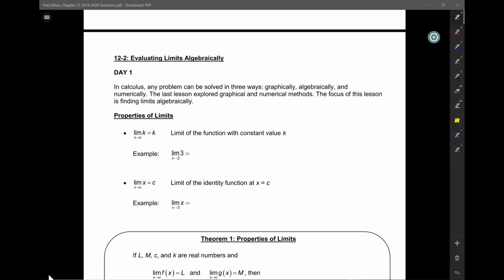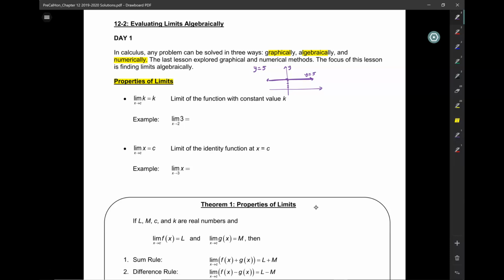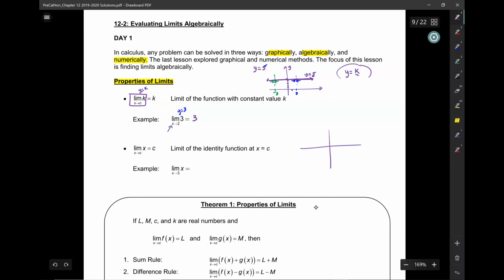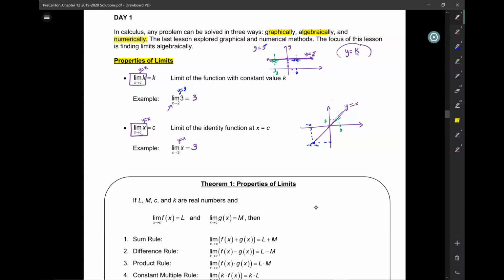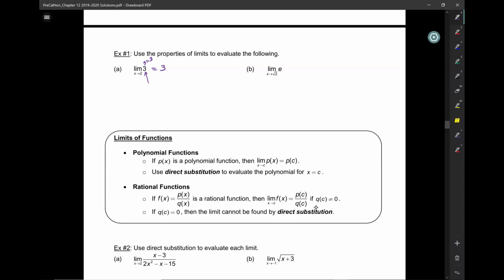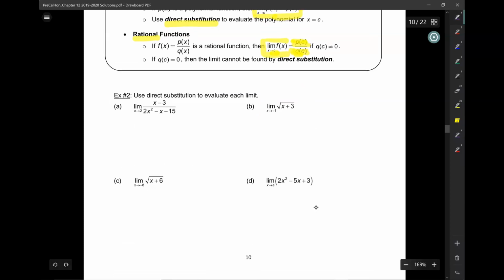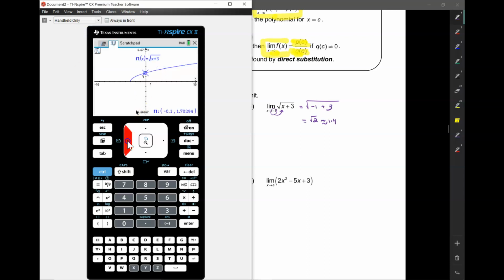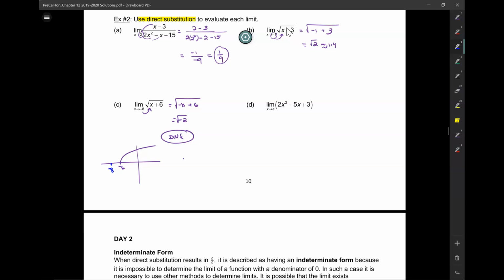Precalc Hon 12.2 Day 1